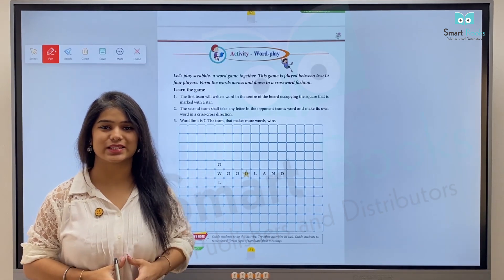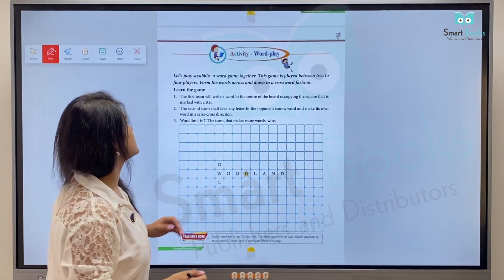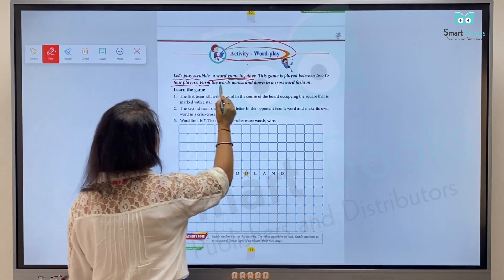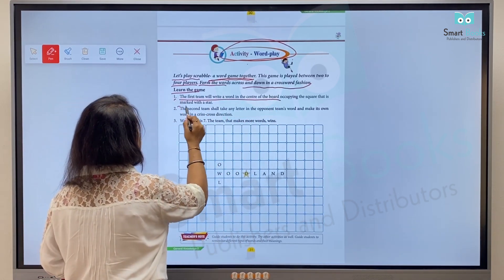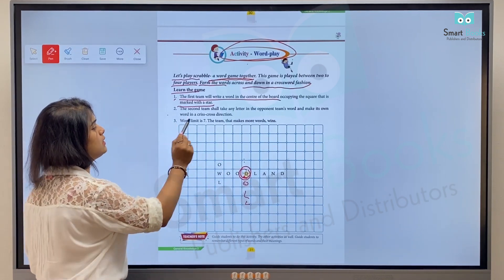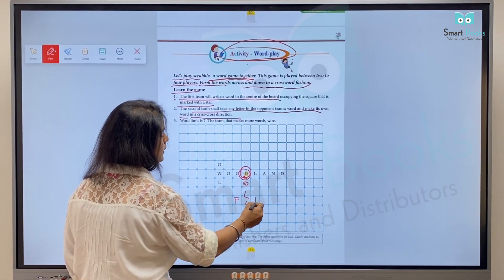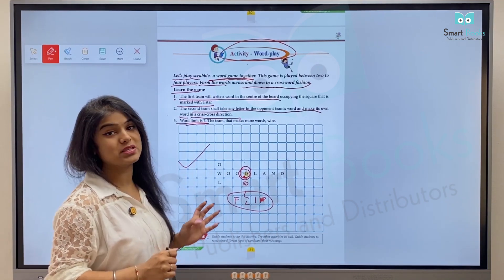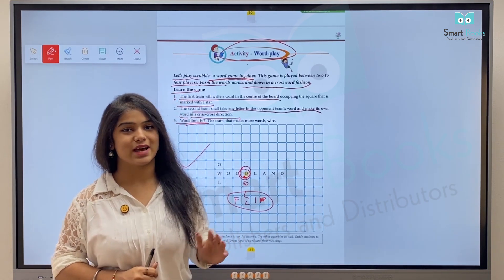Class 3 Activity 6 Word Play: Discovering Amazing Facts with Smart Books Publishers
🧠🍚 Welcome to Our Kids' Third Class GK Book Series!

Come along as we explore the world of General Knowledge with our brand-new, highly engaging series created specifically for young students. This series of videos offers a fresh chapter filled with interesting information, entertaining facts, and fun activities that make learning enjoyable.

In this clip:

Examine informative stuff and fascinating facts.
Discover a variety of subjects in an engaging and dynamic manner.
Increase your comprehension with games and quizzes.
Why Do You Watch?

Ideal for children who enjoy discovering new things.
An excellent tool to support education that parents and educators can use.
Content that is interactive and captivating to keep young brains captivated.

Start your quest to becoming a GK star by watching our other videos in this series!

Watch this space for additional chapters, and use our Third Class GK Book Series to keep learning engaging and adaptable!